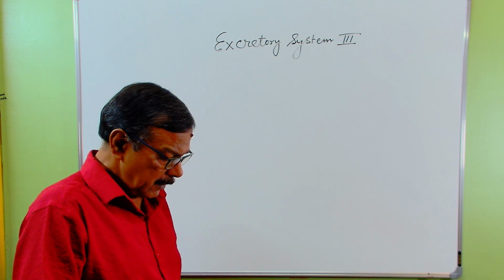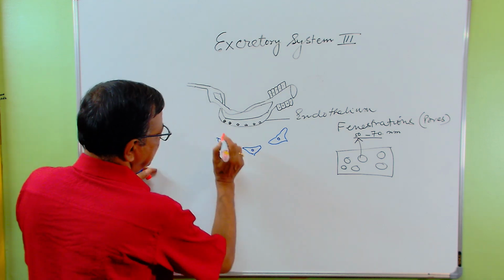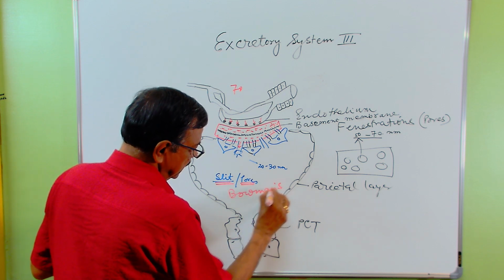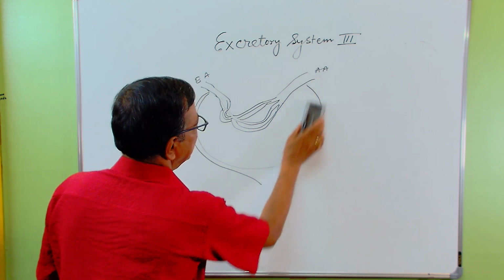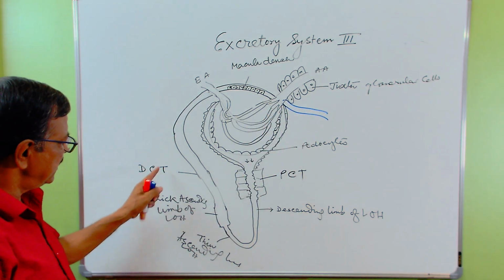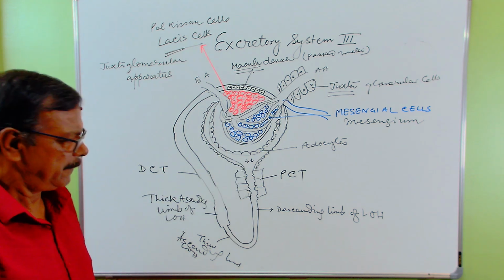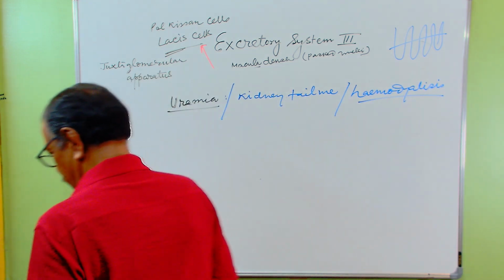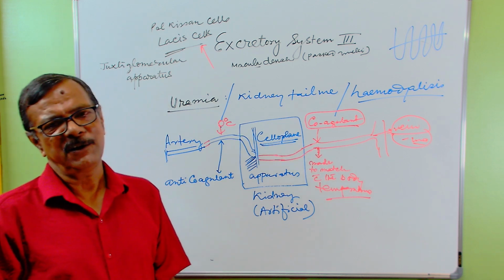Excretory System iii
The Human Excretory System is made up of organs that remove nitrogenous waste from the body. The main organs of the excretory system are; Kidneys, Ureters, urinary bladder and urethra. The Kidneys also regulate the osmotic pressure of the blood through a process called osmoregulation.